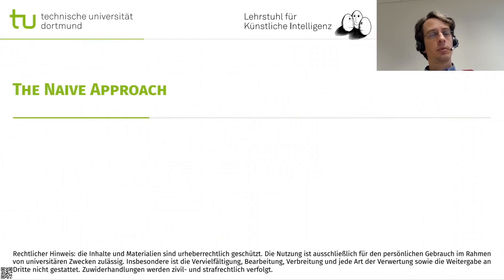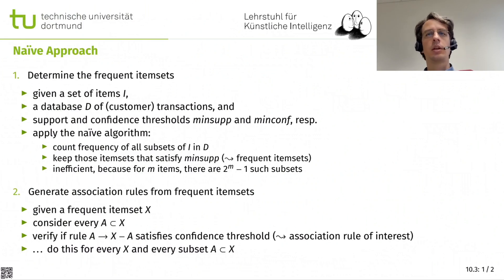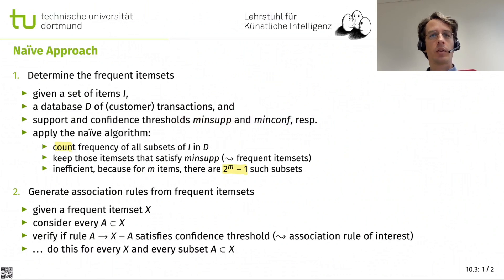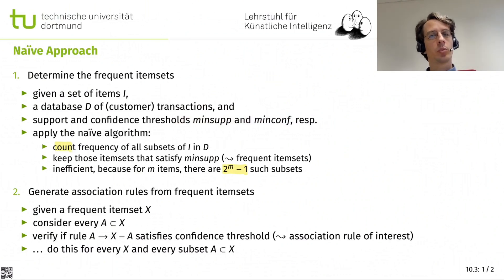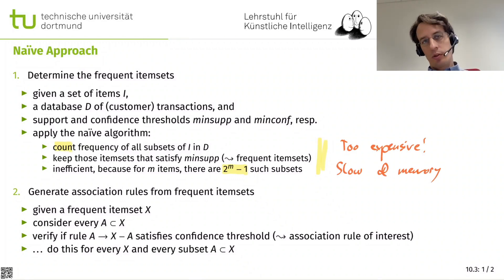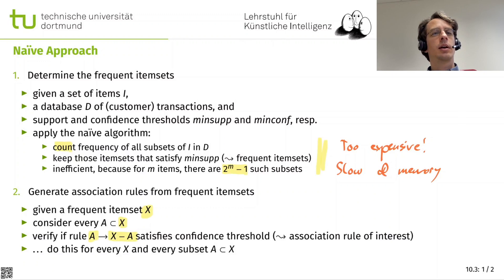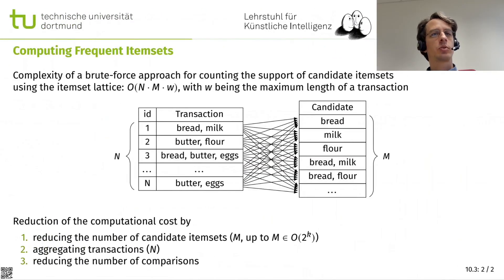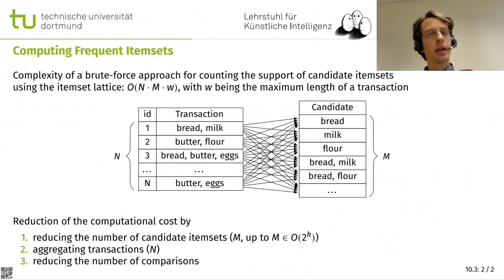10.3: The Naive Approach to Frequent Itemsets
Industrial Data Science 2021/2022
Erich Schubert, TU Dortmund, Lehrstuhl für Künstliche Intelligenz

00:00 The Naive Approach
00:20 Naïve Approach
03:38 Computing Frequent Itemsets